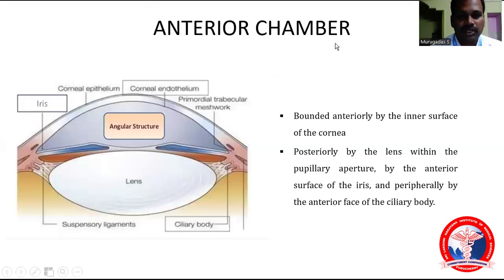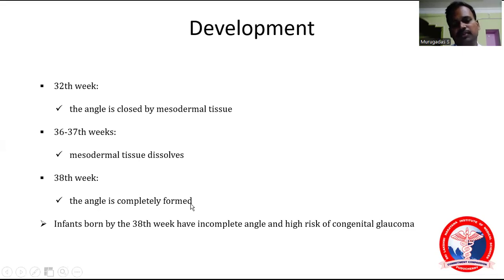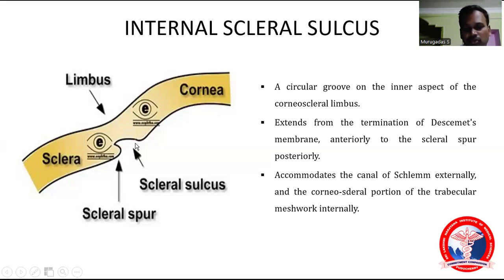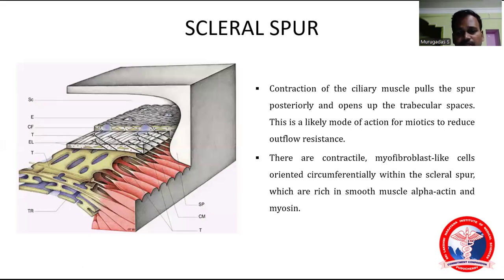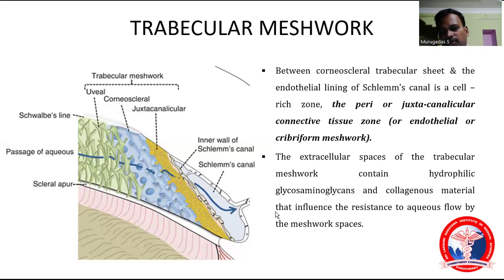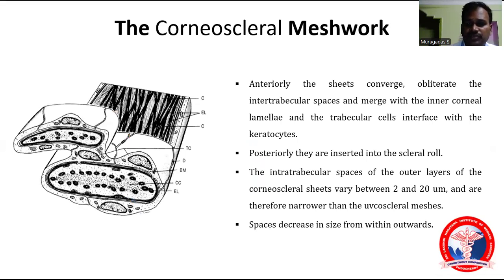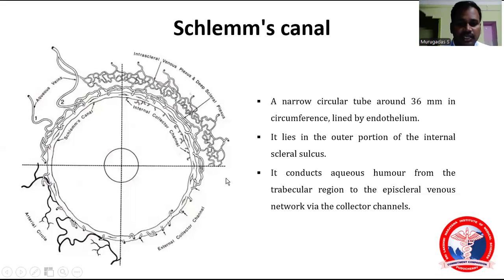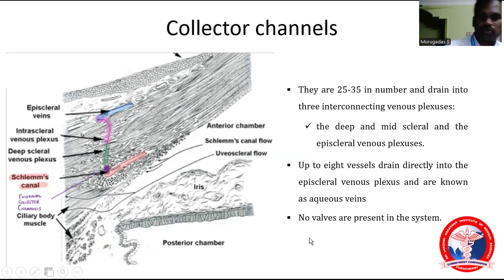Anatomy of Angle Structures Dr. Murugadas